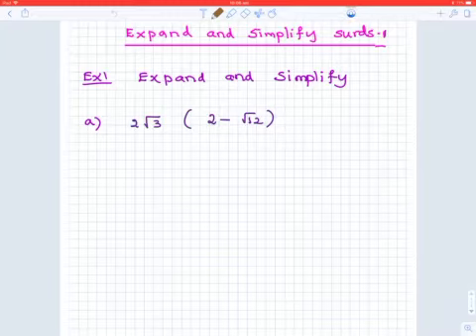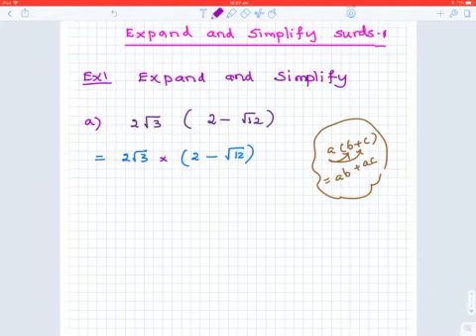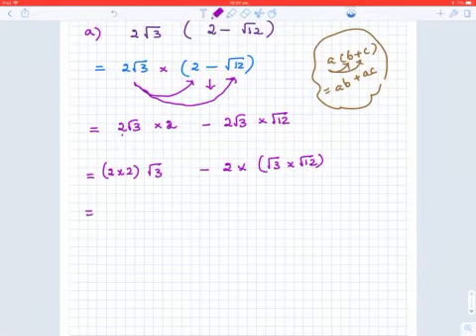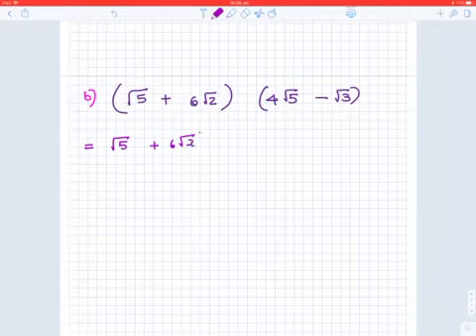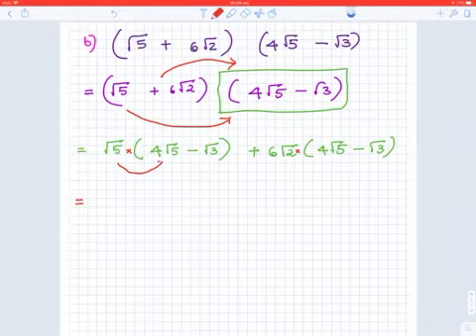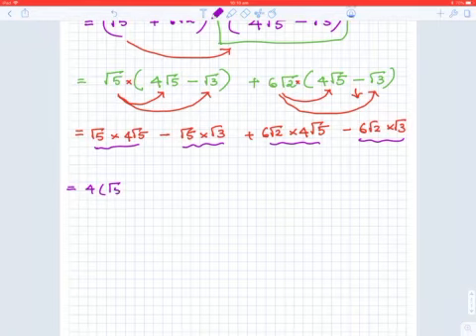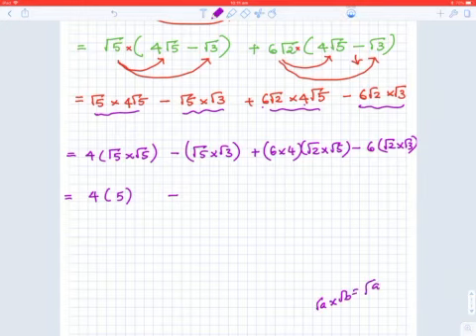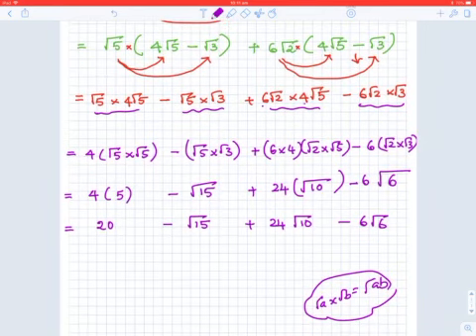Expand and simplify surds 1